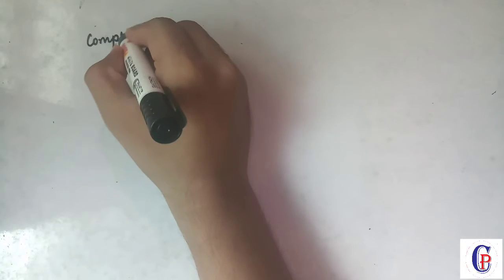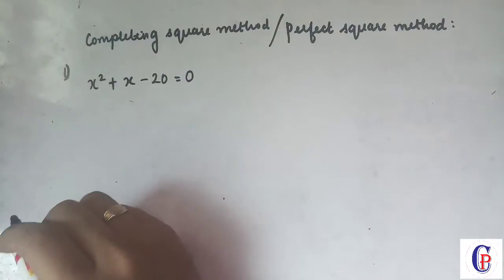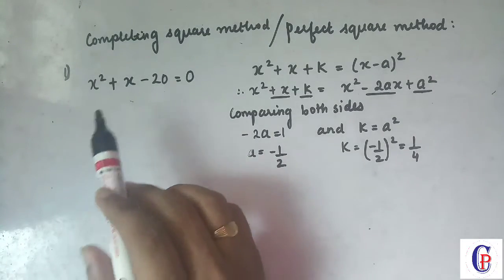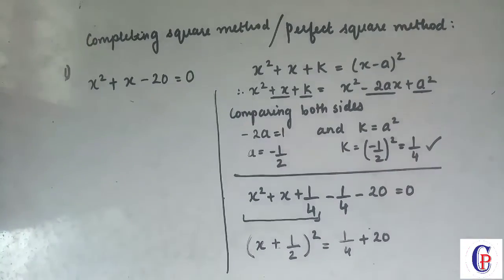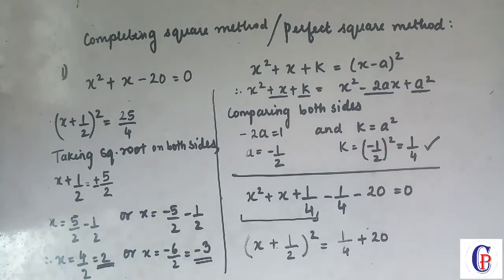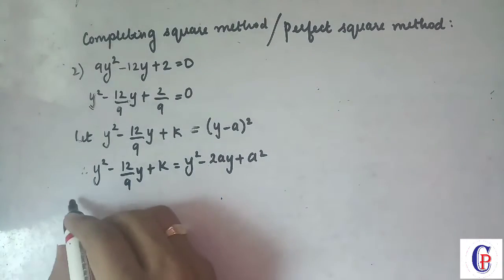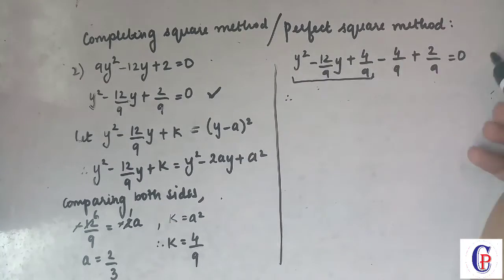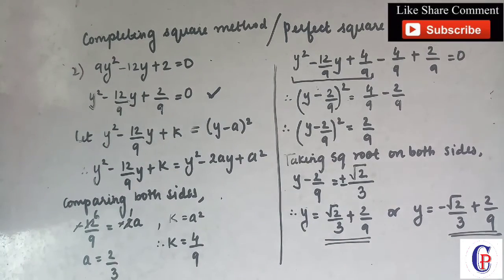3 - Perfect square / completing square method